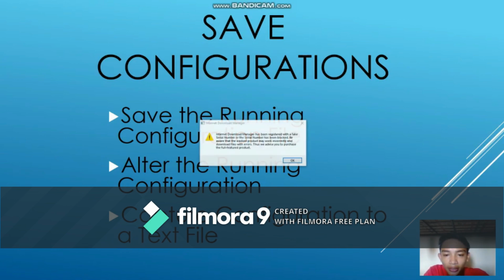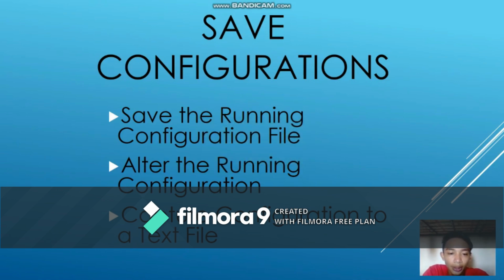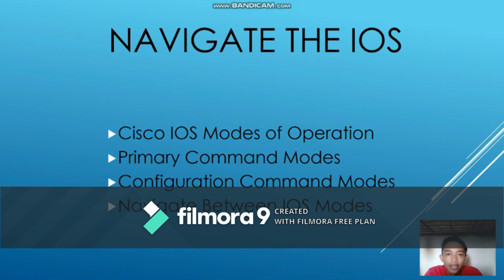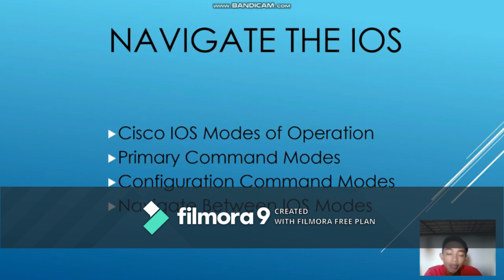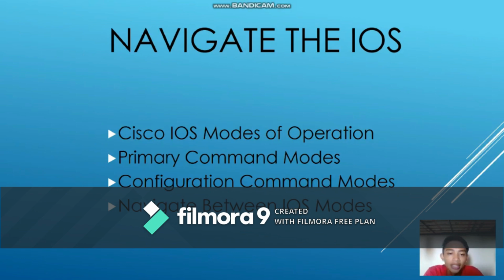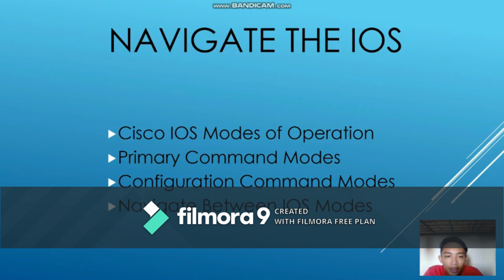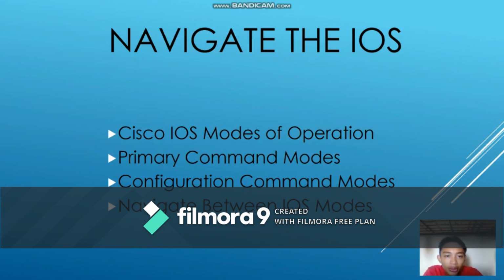Chapter 2 Tutorial|Paul Andrei Pisquesa